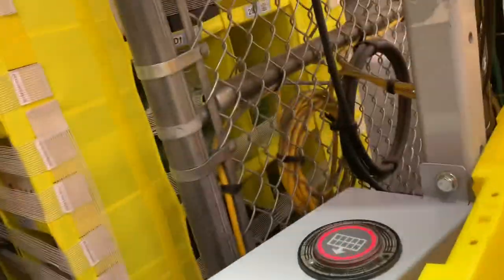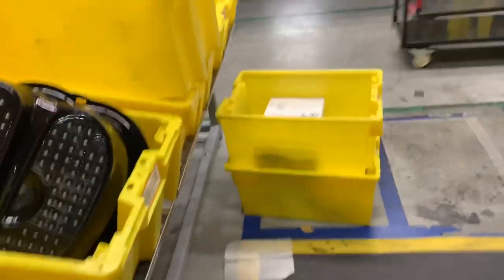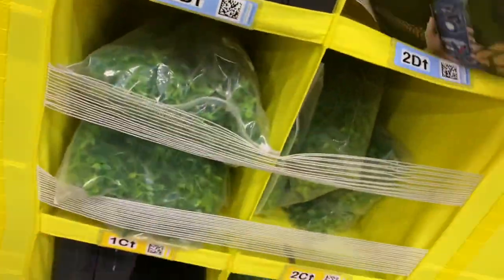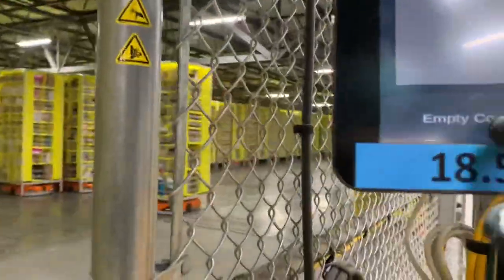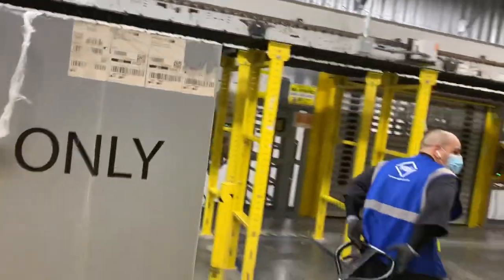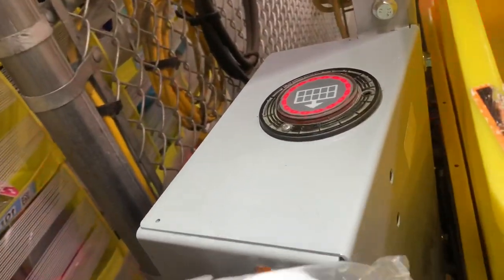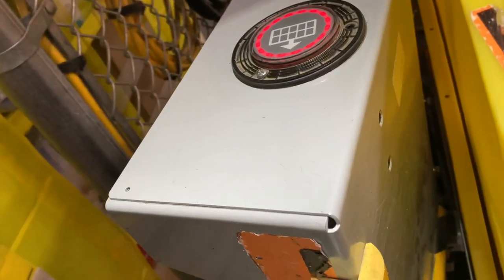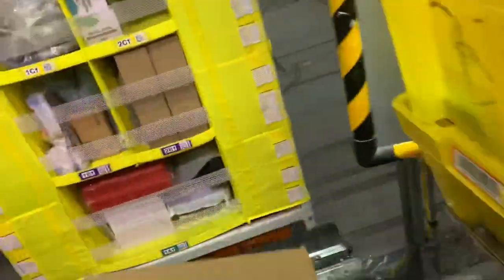Inside the life of an Amazon warehouse stower part2